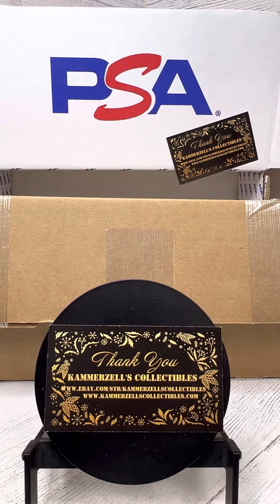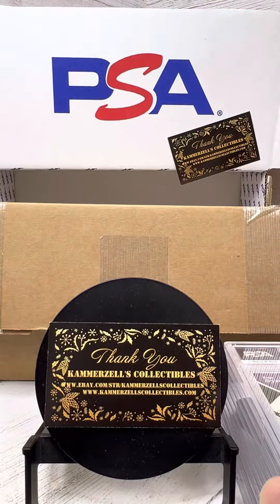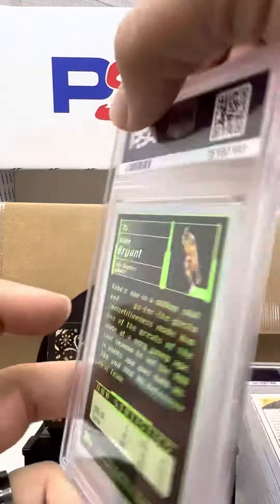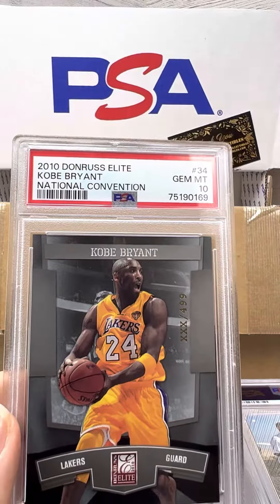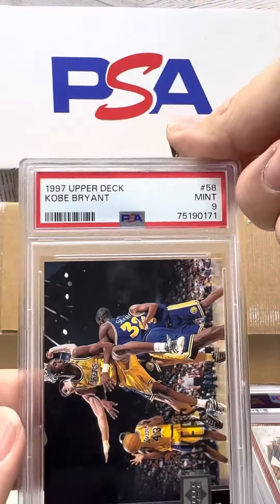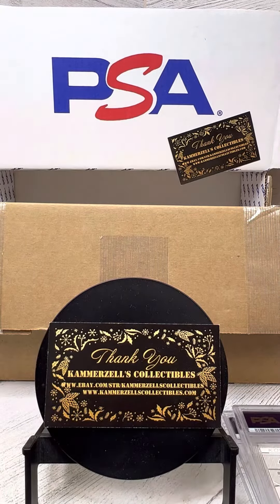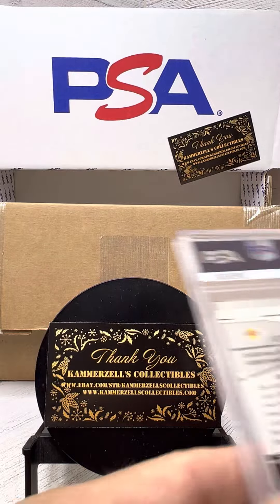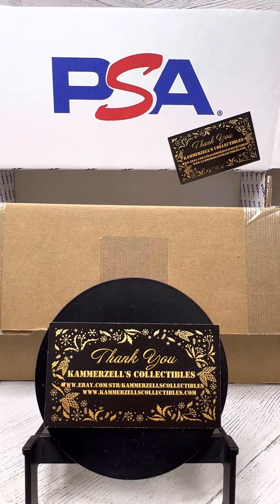Packs and Graded Breaks by Kammerzell’s Collectibles - PSA Graded Break - Did we get any 10 GEMs?